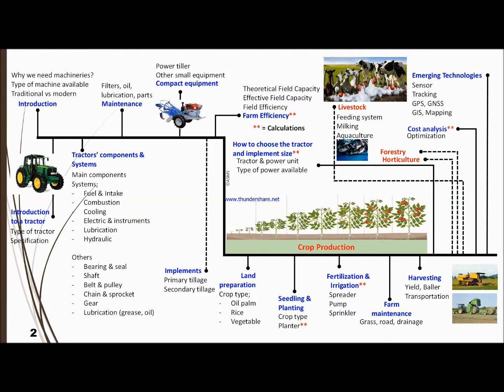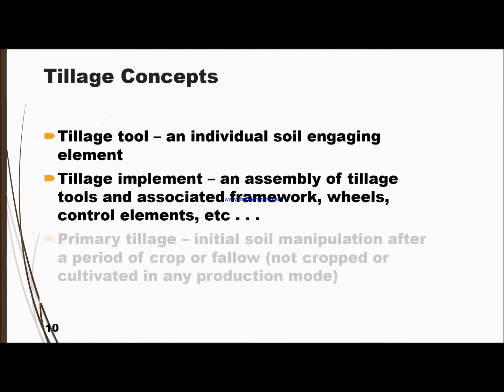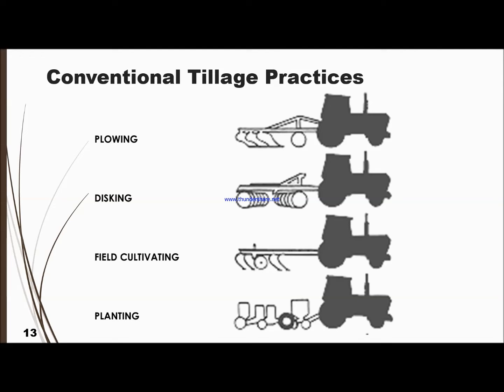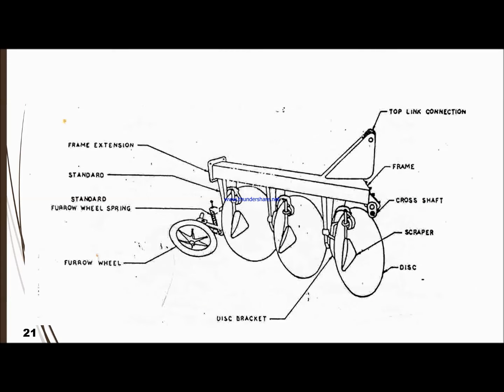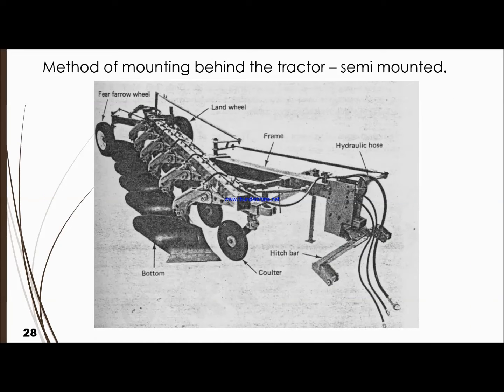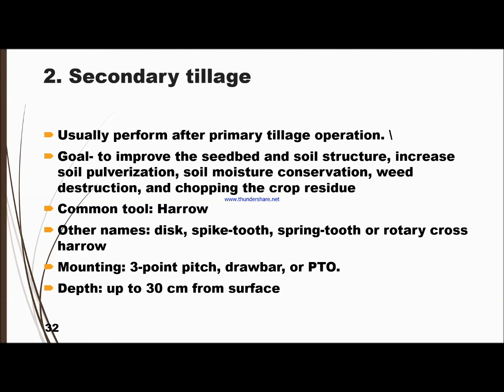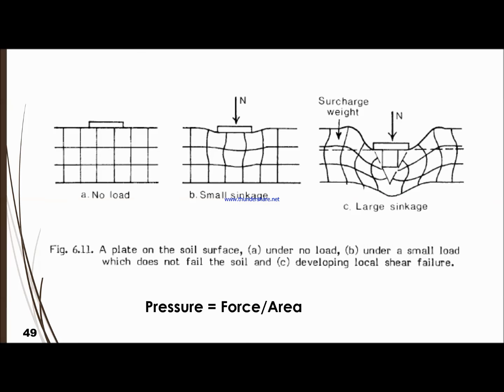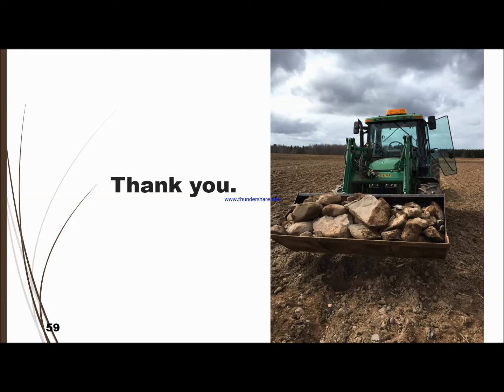Topic 5-Field Efficiency 1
TKP3501- UPM